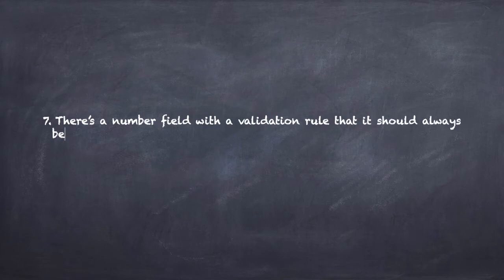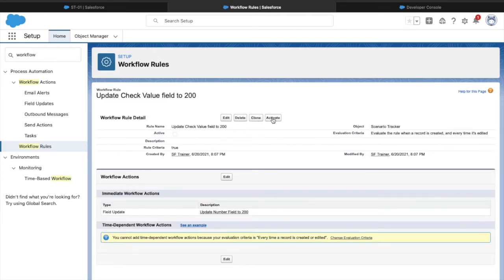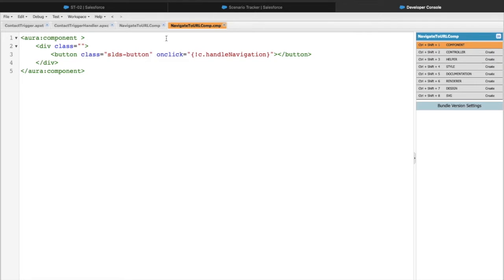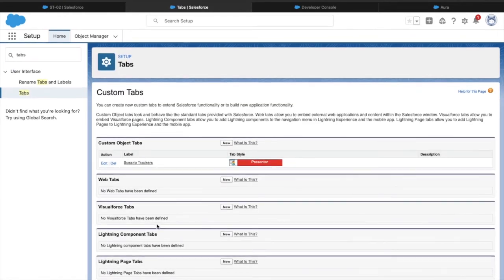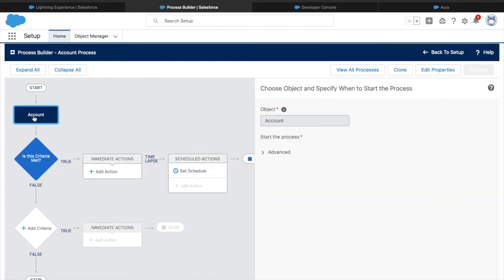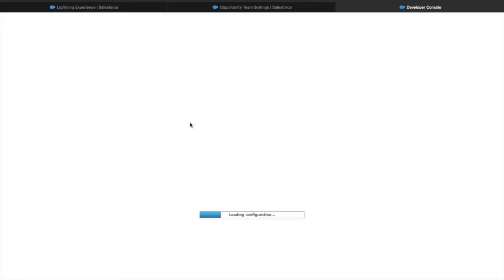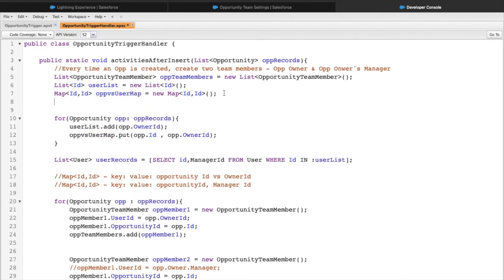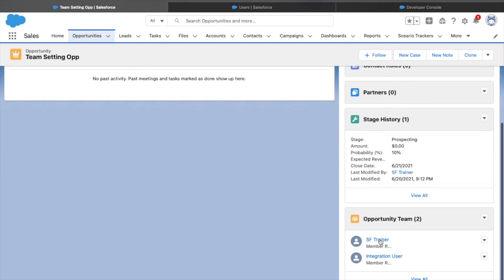Questions 7-12 | 30 Salesforce Scenario Based Questions | Salesforce Makes Sense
About 4.2 million jobs will be created via the Salesforce ecosystem by 2024 which means lots of interview opportunities are coming up for anyone who wants a dream job in this fast growing Salesforce ecosystem.
This is why, I have shortlisted this definitive list of 30 Scenario based Salesforce interview questions which will help you prepare for a salesforce interview and strengthen your key concepts and improve you as a Developer. This will certainly help you land a top-notch job in the domain of your passion.

This course covers almost all the important topics which interviewers ask surrounding scenarios. So, if you are someone who wants to switch to better roles, or just land a brand new job in Salesforce, this course is tailored for you.
This course is not a test for you, but it's time to learn and understand concepts. Feel free to pause at the answers, do some research, read more about the question in hand, and come back to the course and continue. This will help you expand your knowledge and you will be confident when you sit for any interview.
Each scenario question has been explained and most of the questions involve real time coding and checking how things actually work instead of just telling you the correct answer. So, you won't just get to know the right answer but also understand why the answer is so.